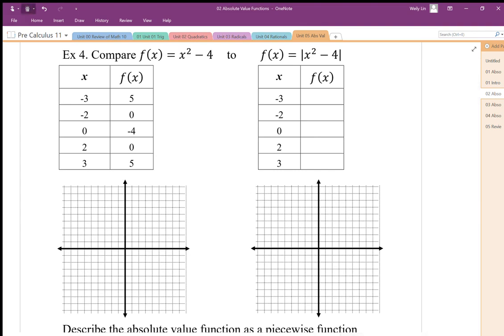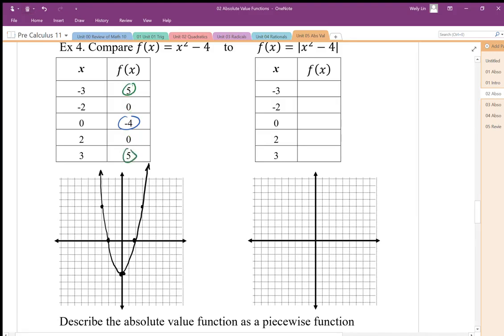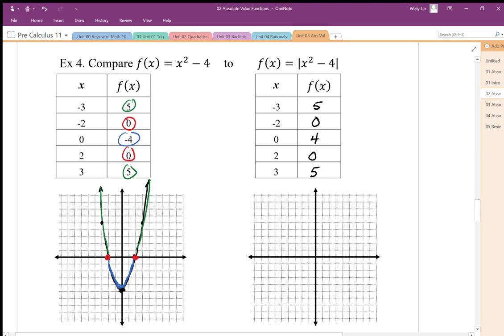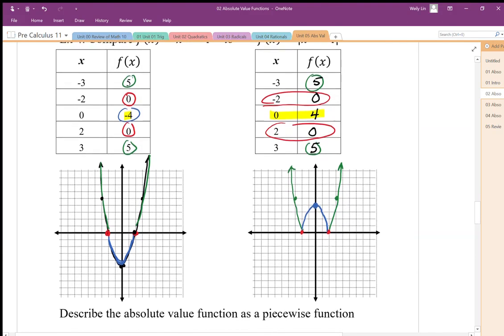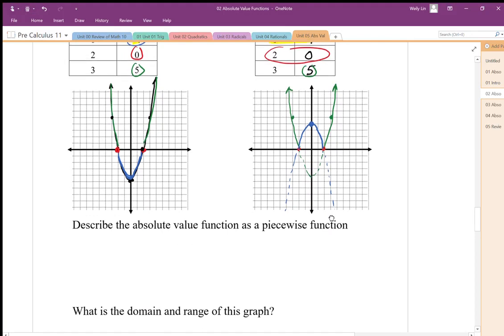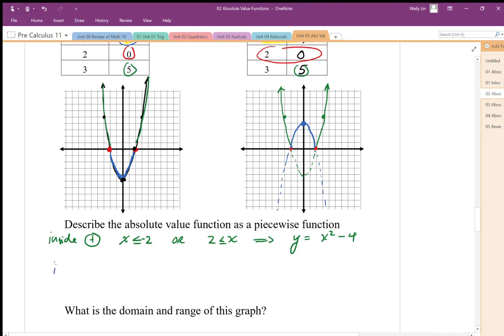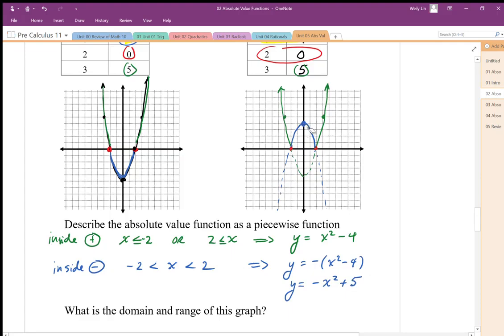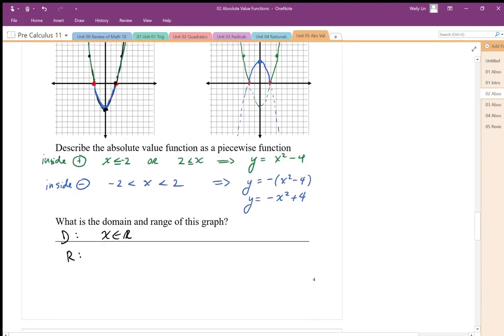02 Absolute Value Functions Part4